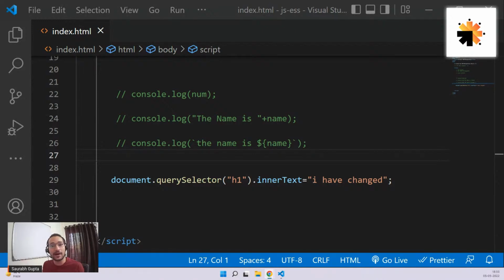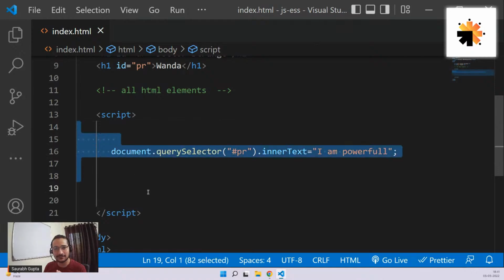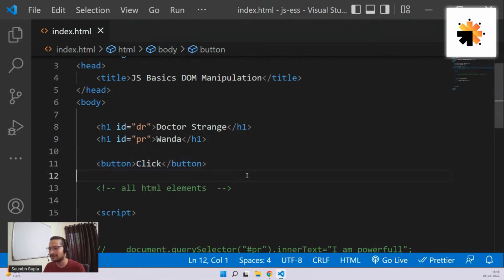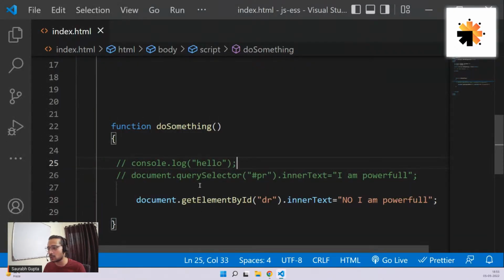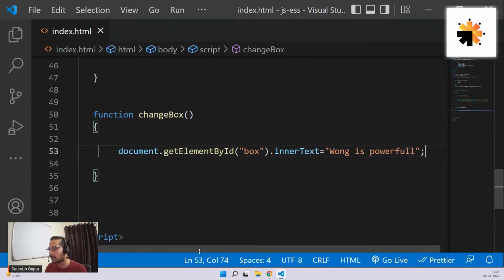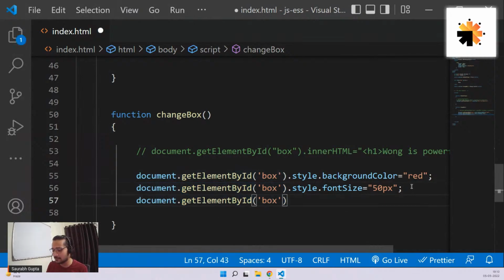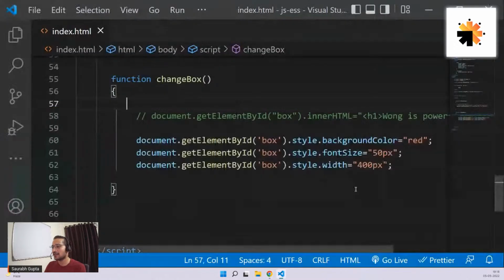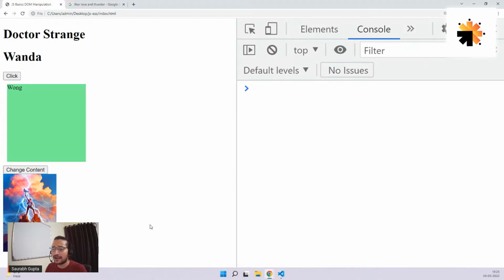JavaScript Zero to Hero | Day 2 | LetsUpgrade